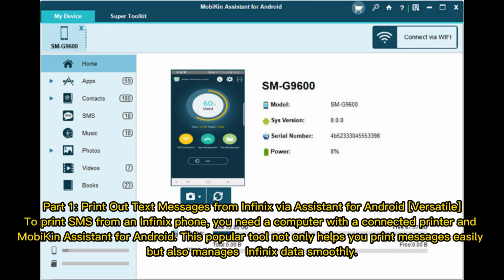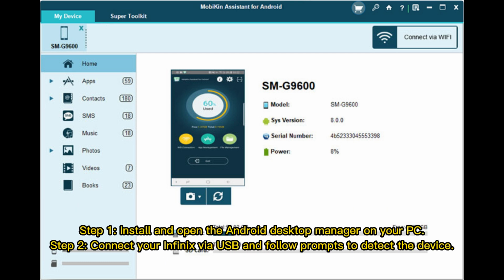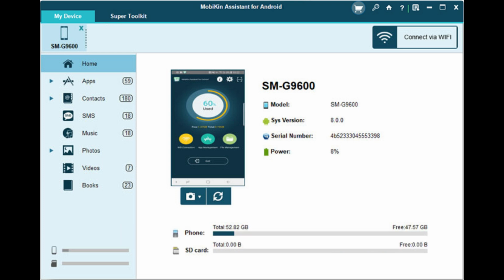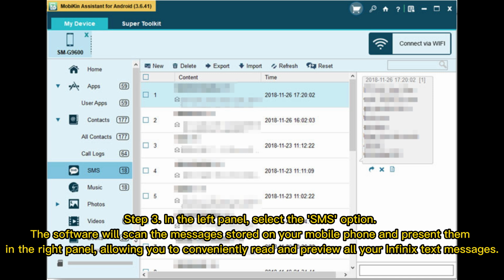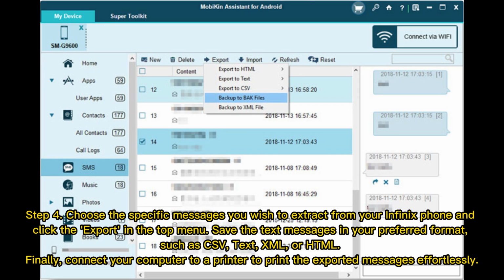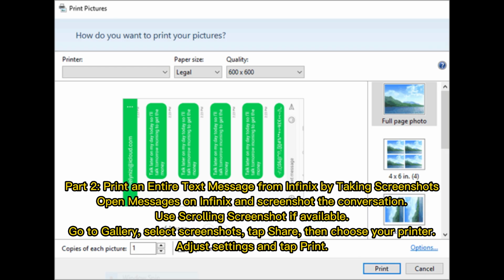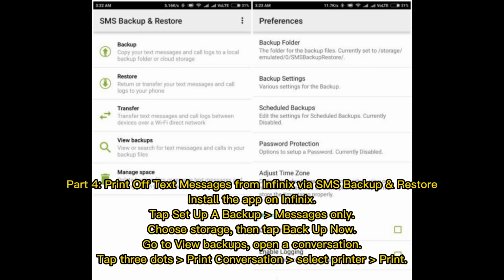5 Smart Picks to Print Out Text Messages from Infinix Phones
Is there a way to print text messages from Infinix Hot 50/40/30/Note 12/11/Zero X/8/Smart? Yes. Follow this easy tutorial to learn how to print out text messages from Infinix without error.

00:00 Start
00:15 Part 1: Print Out Text Messages from Infinix via Assistant for Android [Versatile]
01:27 Part 2: Print an Entire Text Message from Infinix by Taking Screenshots
01:47 Part 3: Print SMS History from Infinix Phone via Super Backup & Restore
02:11 Part 4: Print Off Text Messages from Infinix via SMS Backup & Restore
02:32 Part 5: Print Text Messages from Infinix via Google Messages Web